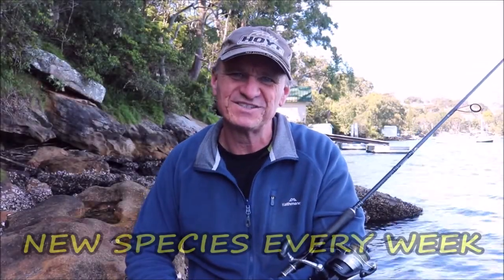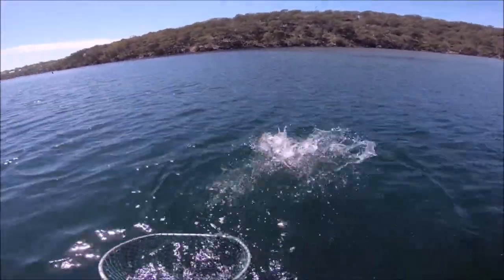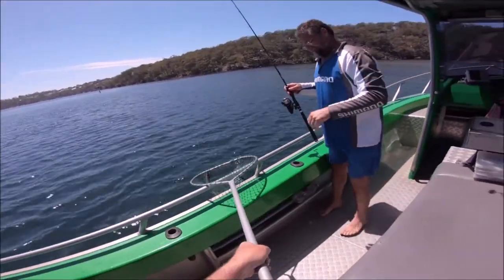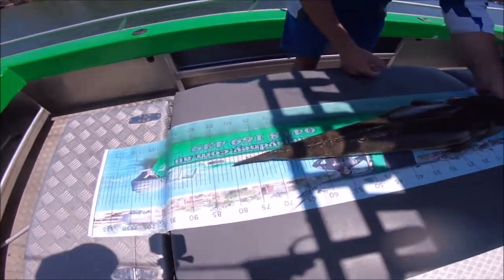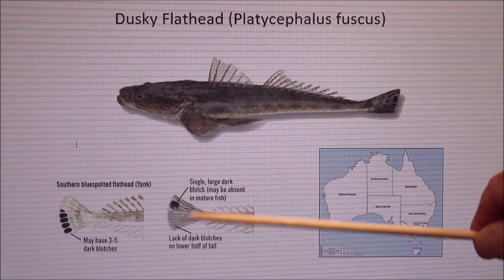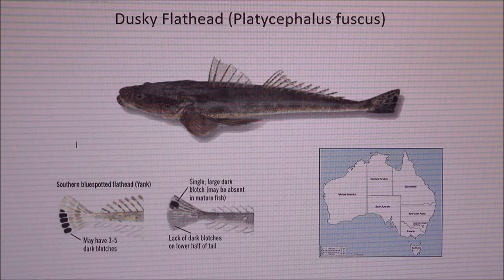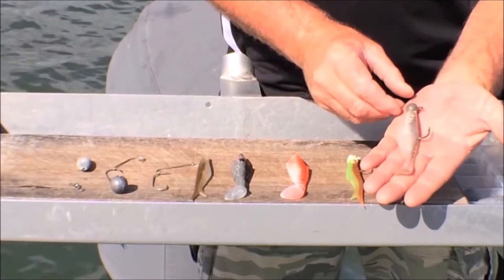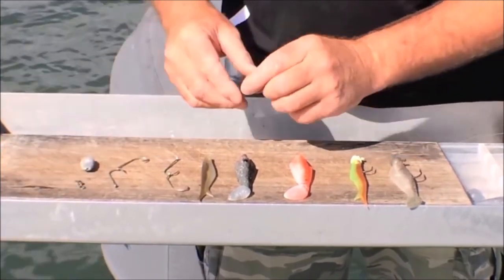FLATHEAD HOW TO CATCH SPECIES TWO MY SIMPLE BASIC TIPS | Scotty`s Fishing Life Flathead for you tube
Scotty`s Fishing Life this week looks at Dusky Flathead our largest Flathead species, Scotty shares his simple basic tip to help you understand and catch more good Flathead on bait and lures.
Learn all you need to know about Dusky Flathead.
Tune in weekly to Scotty`s Fishing Life for new tips and tricks for every species of fish.
Every week I will look at different species of fish from around the world.
Before you start fishing for Flathead watch this watch clip for my special tip.
What species will it be next week ???

Please share my clips weekly for all to enjoy on you tube, Thanks Regards Scotty.